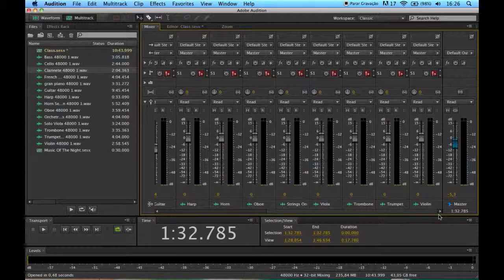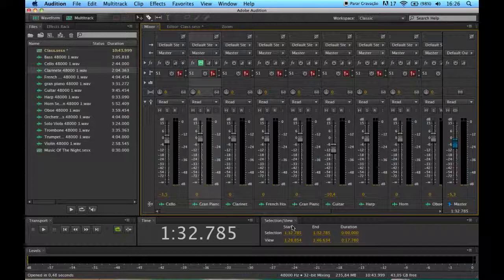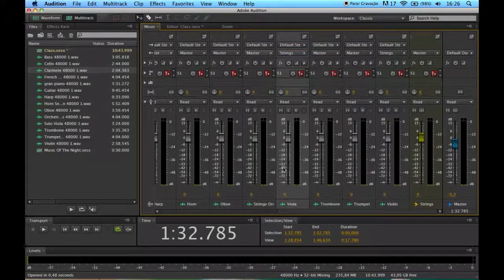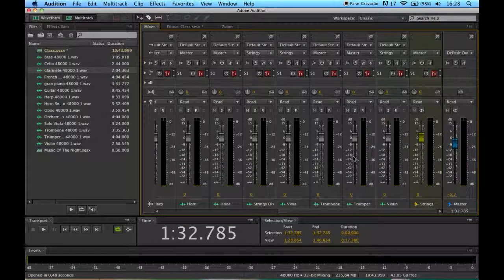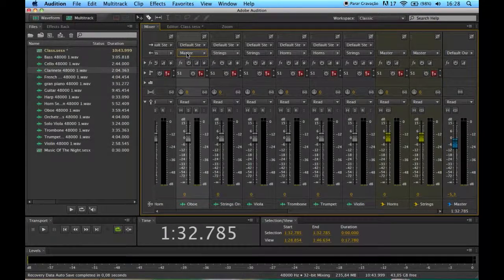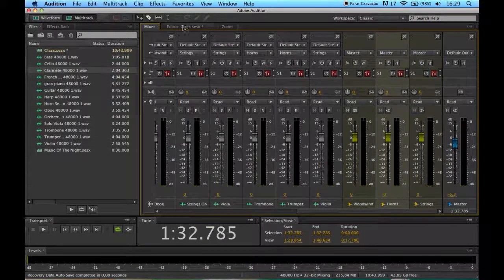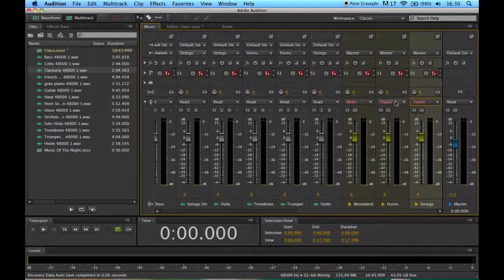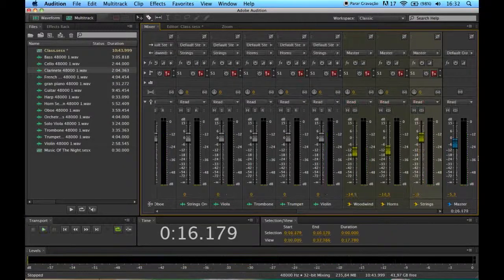Submix + Automation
Peer Assessments for Berkle College of Music